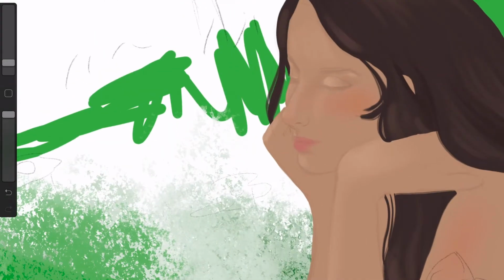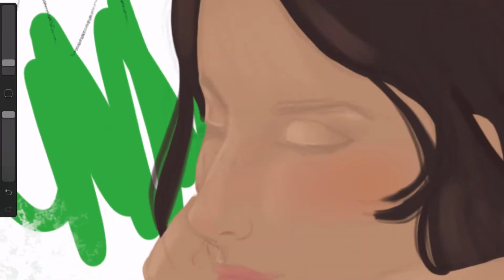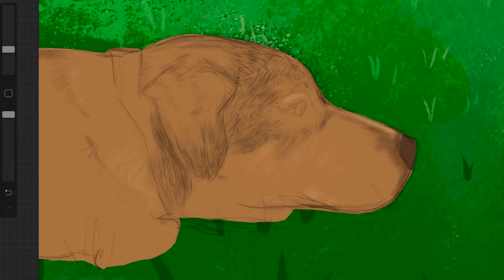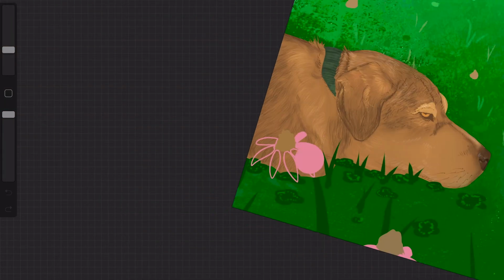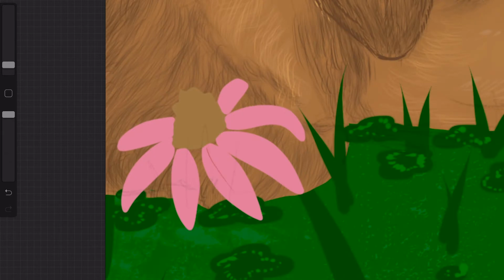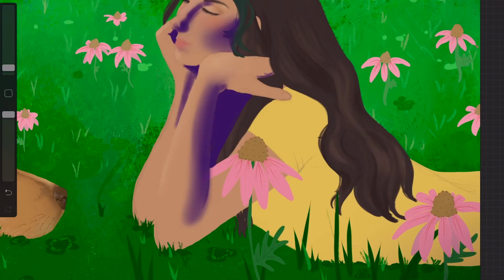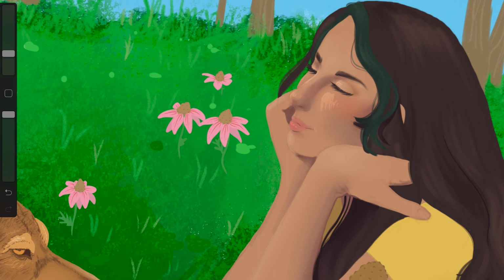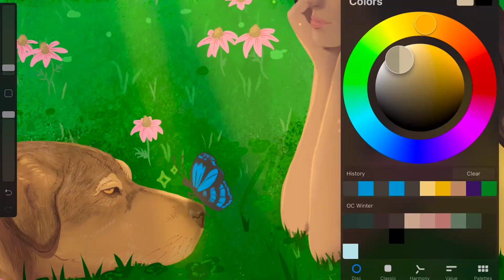☀️ Summer Vibes ☘️ DRAWING MY OC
Come hang out with me as I draw my OC Winter and her dog Jingle!
I drew this digital art on Procreate on my iPad. Draw with me if you like.